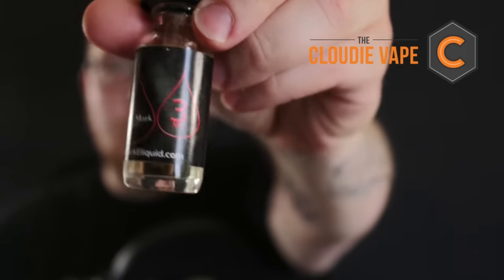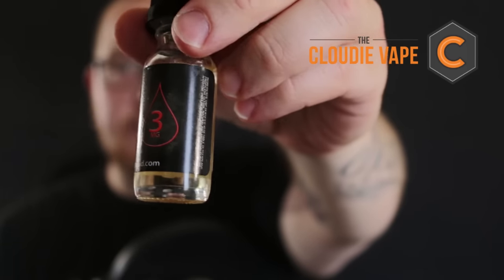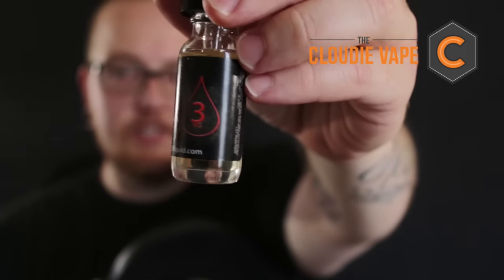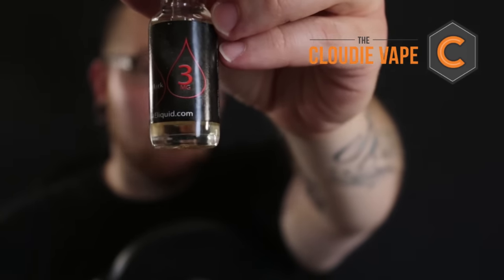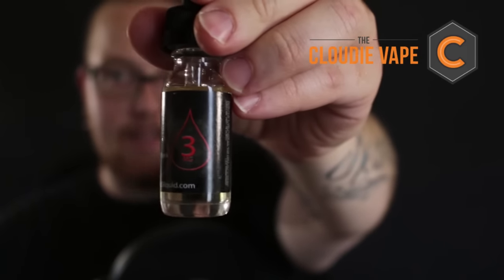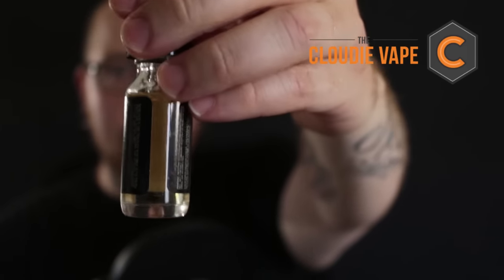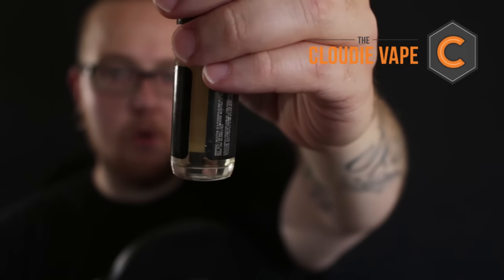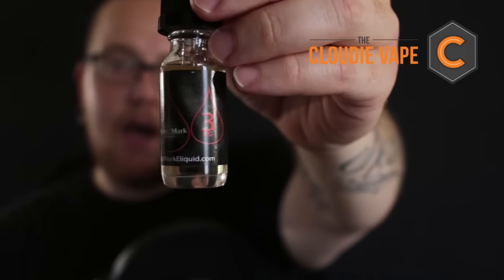WaterMark Eliquids Review - From VapeVineOnline.com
In this video I'll share my thoughts on five flavors from WaterMark! for the purpose of review. I hope you find this video helpful, enjoy!